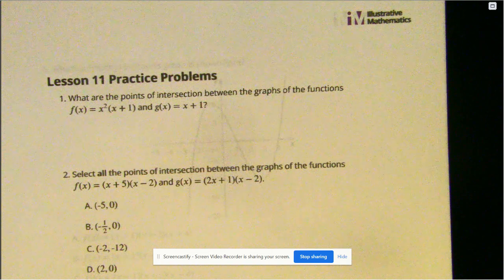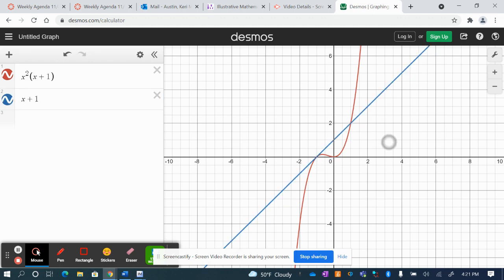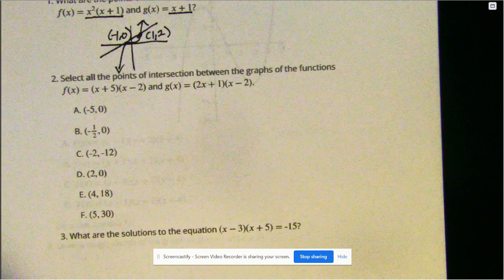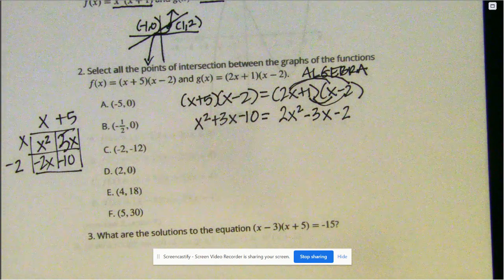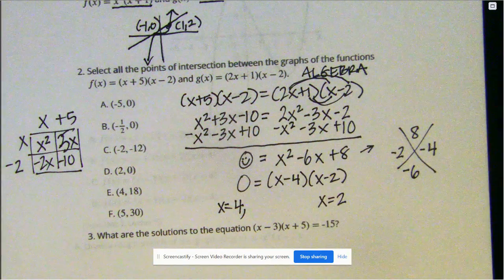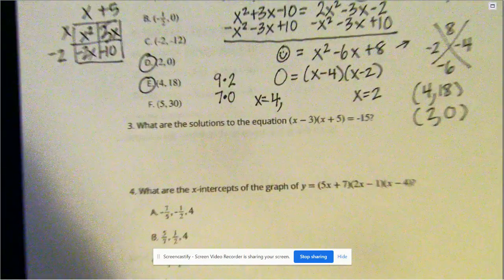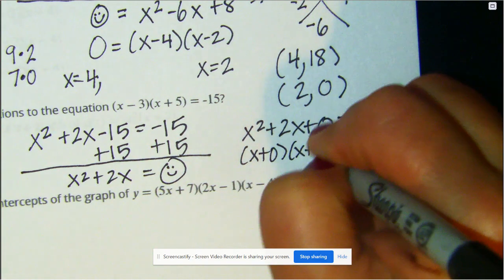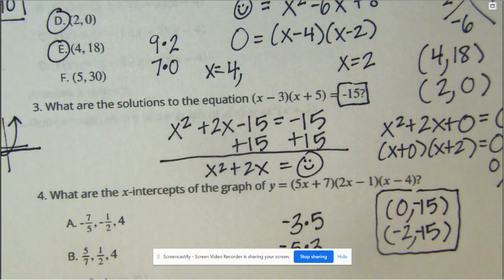Alg 2 U2 L11 Problems